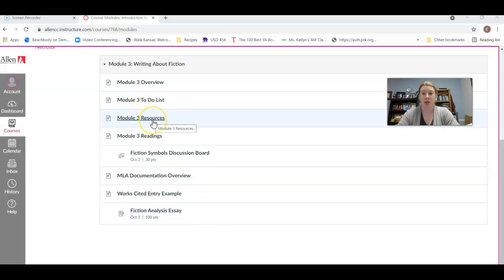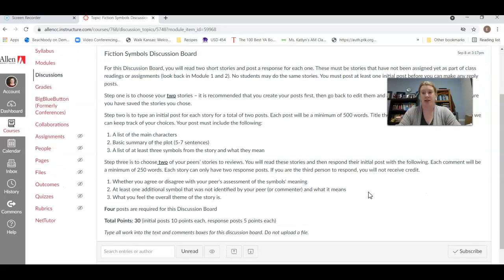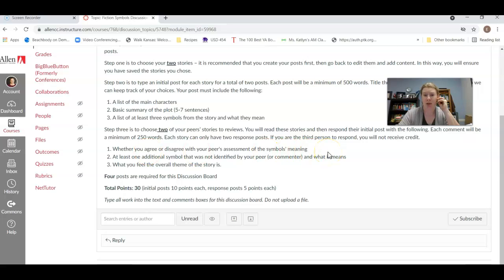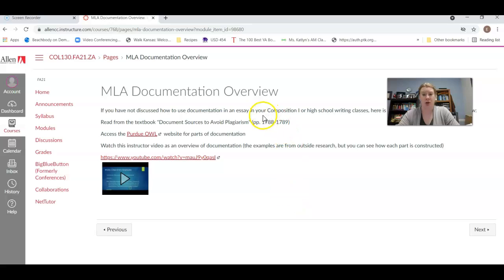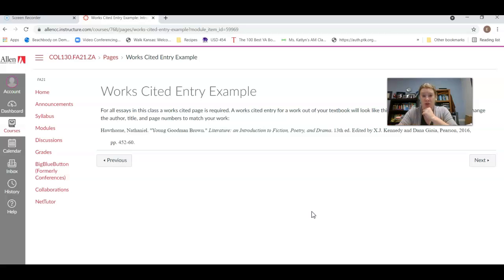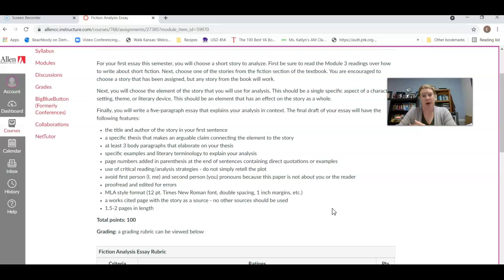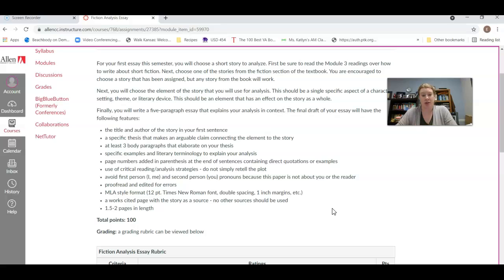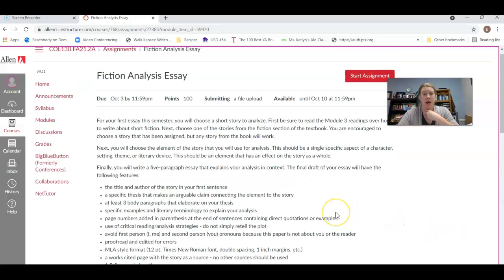COL 130 Module 3 Introduction